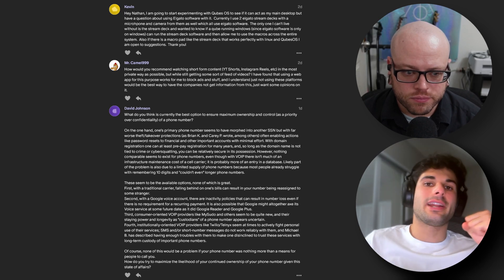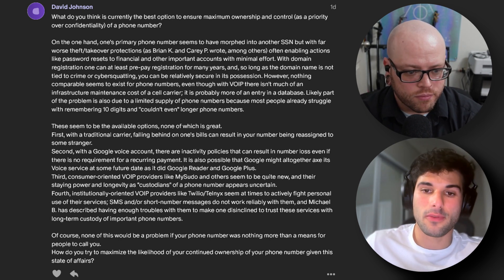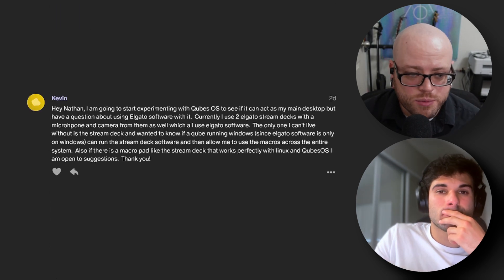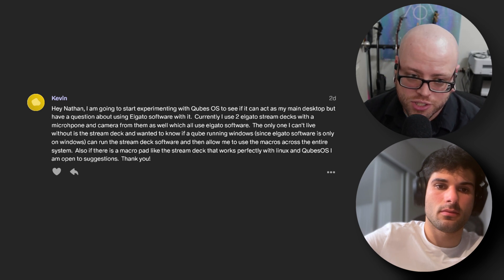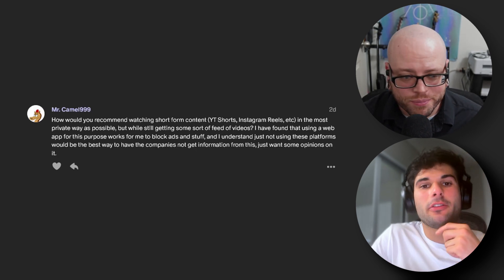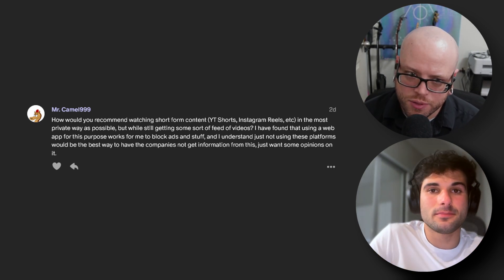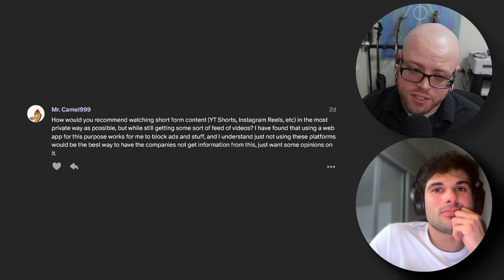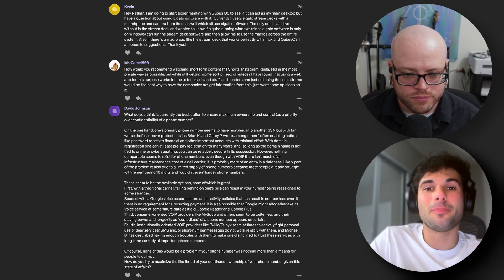Q&A: Can You Truly Control Your Phone Number?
Q&A177: How can you ensure maximum ownership of a phone number? Can Qubes be used with a livestreaming setup? What's the most privacy-friendly way to watch short-form content?

Welcome to the Surveillance Report - featuring Techlore & The New Oil to keep you updated on the newest security & privacy news.

🪙 Monero: 46iGe5D49rpgH4dde32rmyWifMjw5sHy7V2mD9sXGDJgSWmAwQvuAuoD9KcLFKYFsLGLpzXQs1eABRShm1RZRnSy6HgbhQD

00:00 Introduction
00:28 Controlling Your Phone Number
04:00 Using Production Tools in Qubes
09:37 The Best Way To Watch Short Form Content